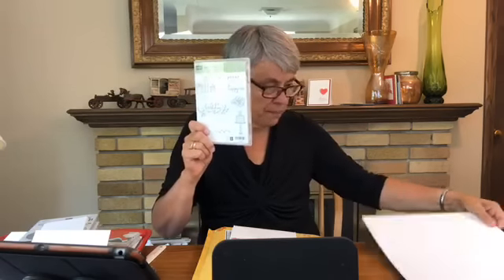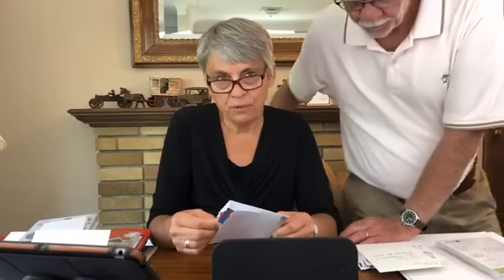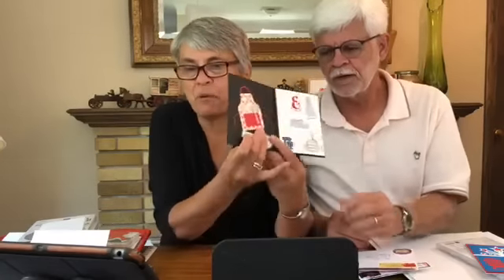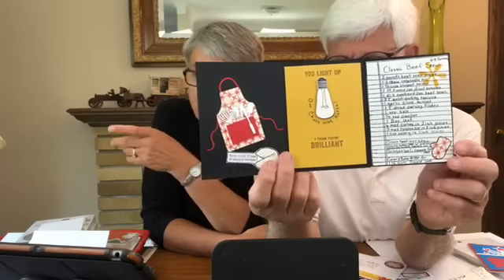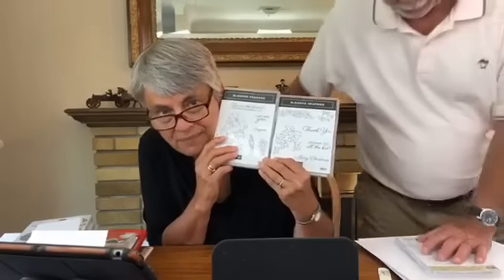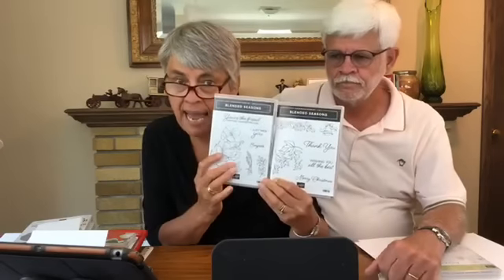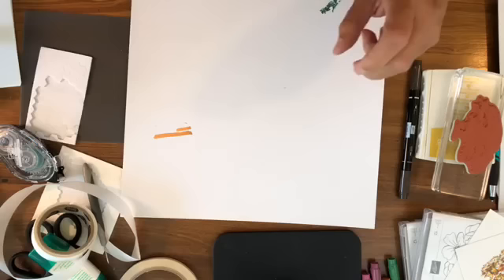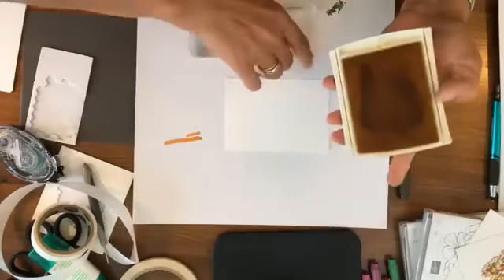Karen & Tim Live/8 Stamping Techniques with 1 Stamp Set - Rooted in Nature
Sponging, Thumping, Rock & Roll - just three of the eight stamping techniques shared in this stamping show. Get the most of a single stamp set by using a variety of techniques like this. The Rooted in Nature stamp set is perfect for masculine cards, sympathy cards, birthday cards and more!